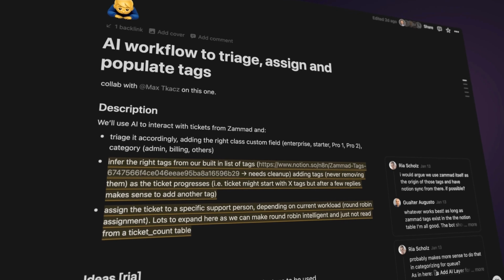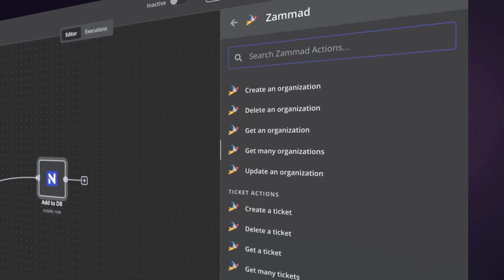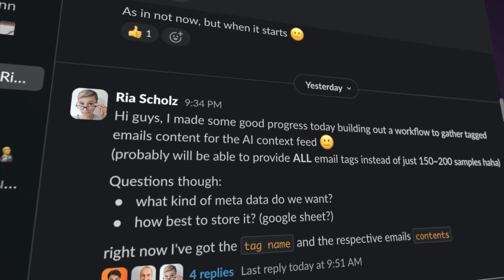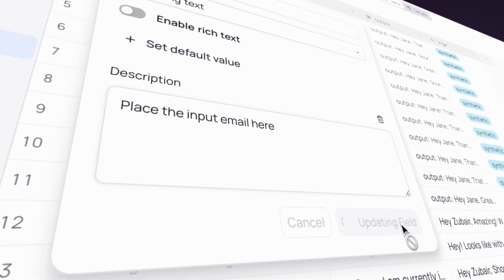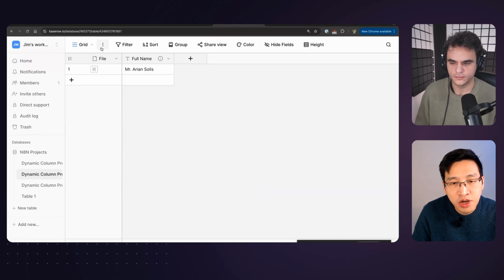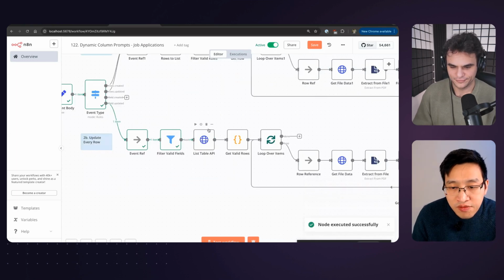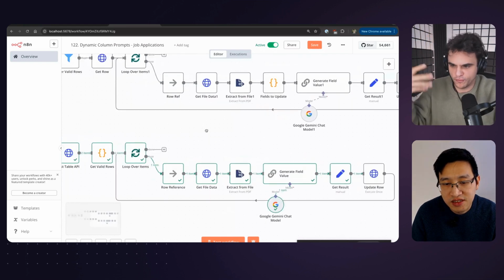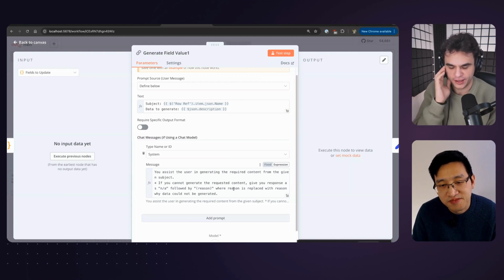Studio Update #06: Fine Tuning to Tag Support Tickets? Plus Dynamic AI prompting via Spreadsheets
In this episode, Prompt engineering for AI Agents tutorial dropped! Then Max kicks off a collab with n8n's Support team and Jim Le shows off a handy pattern for dynamically injecting prompts.

⚙️ Fine-Tuning Tiny Models – Breaking ground on a Gmail ➡️ 3B self-hostable llm model in your own voice that can write drafts for you.

✂️ n8n Support AI Project – A behind-the-scenes peek at meeting with n8n's Support team to spec out a 'Tag Support Tickets' usecase in @zammadhq . Multi-shot prompting or fine tuning? Let's see!

♻️ Dynamic Prompts with Jim Lee – Learn how description metadata in platforms like Baserow lets end-users update system prompts on the fly, no developer needed.

Chapters
00:00 - Intro
00:58 - Studio Project Updates
03:24 - Kicking off Tagging Support Tickets Project
13:24 - Dynamic Prompts with Jim Lee
31:04 - Wrap up

🔗 Links and Resources:
for help, inspiration, and connecting with fellow builders